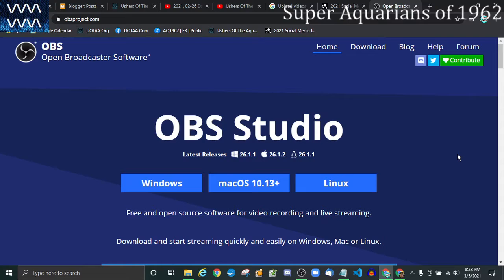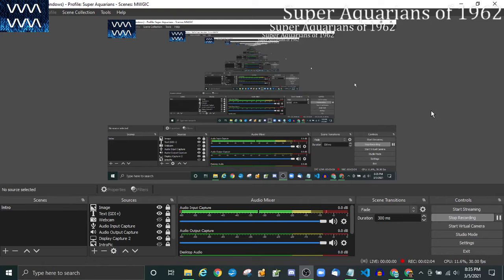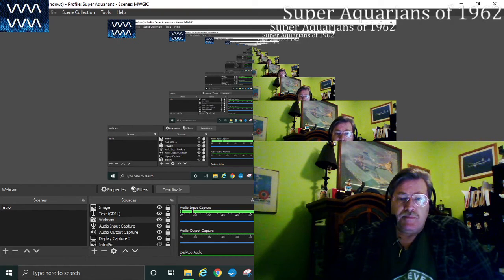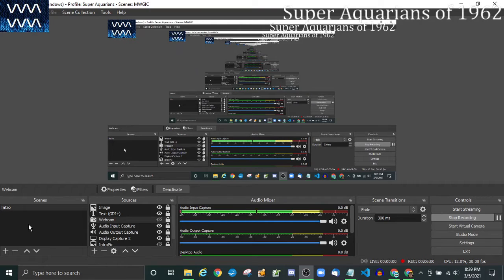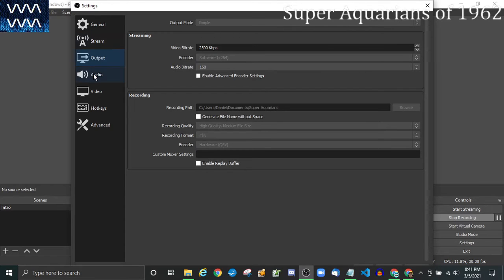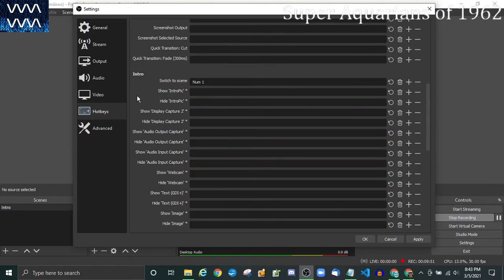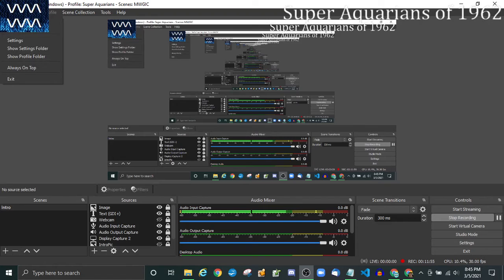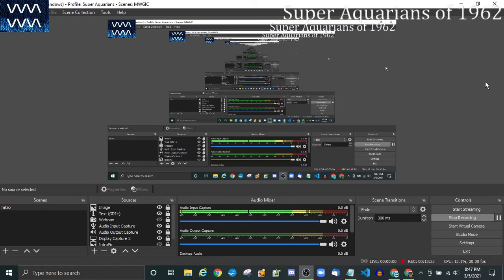2021 03 05 OBS Tutorial With Dan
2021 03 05 OBS Tutorial With Dan:
Dan walks you through the basics of using the open-source, totally-free Open Broadcaster Software "OBS Studio", including scenes, sources, mute/un-mute, hot keys, and more.